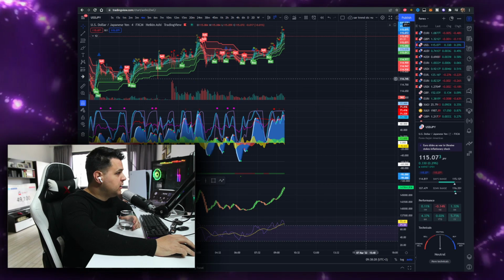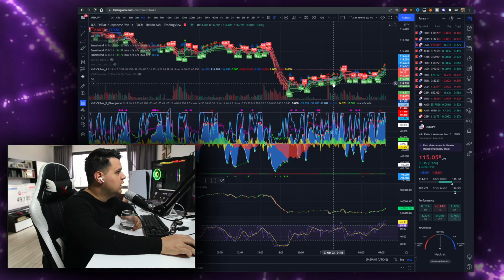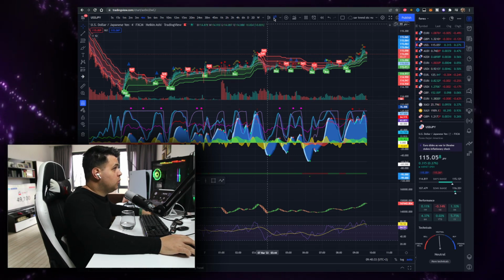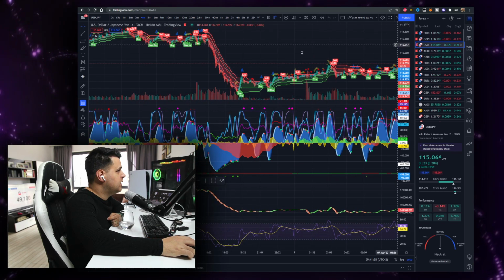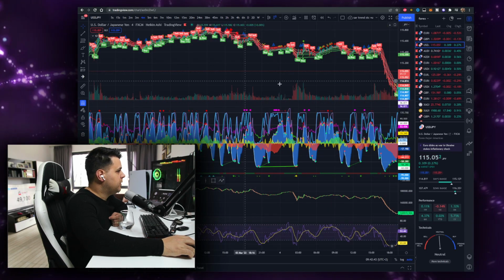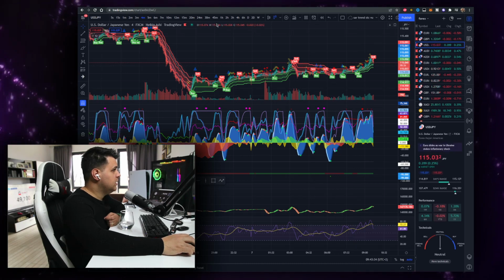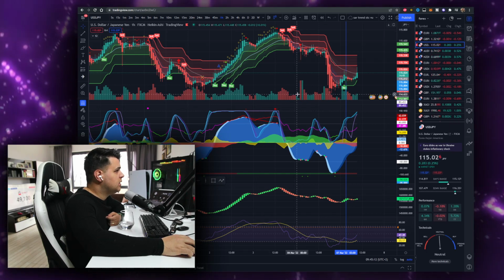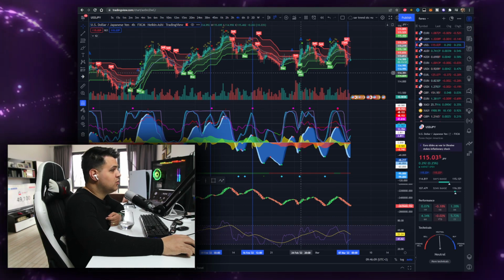SuperTrend Strategy Indicator with 3 Confirmations as a BONUS PROFITABLE 5 Minute SCALPING STRATEGY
In this video you will learn about the SuperTrend Strategy Indicator with 3 Confirmations as a BONUS PROFITABLE 5 Minute SCALPING STRATEGY

Welcome to my scalping trading strategies series, in these videos i will show you my short-term trading strategy which involves making small and frequent profits, with the aim of generating a substantial return by the end of the trading day.
As well we will go over what methods and analysis i use in the crypto market space for price prediction, where depending on the corresponding factors we will use technical analysis to estimate a price value of a certain token, so we can evaluate the investment opportunities and identify trading chances in price trends and patterns seen on charts.

Few of the tool and signs we will be using is the 200 EMA trading strategy, meaning if the price is above the 200 day moving average indicator, we look for buying opportunities. If the price is below the 200 day moving average indicator, then we look for selling opportunities.
Of course we do that with the help of the Ichimoku Cloud, it's a collection of technical indicators that show support and resistance levels, as well as momentum and trend direction. It does this by taking multiple averages and plotting them on a chart. t is based on Japanese candlestick charting to predict future price movements.

Besides those i also use the STC indicator, the STC indicator is a forward-looking, leading indicator, that generates faster, more accurate signals than earlier indicators, such as the MACD ( moving average convergence divergence)  because it considers both time (cycles) and moving averages.
But of course we can't rely only 2 or 3 trading strategies, crypto scalping is very dynamic, trends change in the blink of an eye so you must be prepared to switch strategies in an instant, may they be something that you have came up on your own or something more current market specific, there will be times where none of the more known and simpler strategies won't fit your market trend factors and you won't be able to predict what's to come if you don't diversify your knowledge, that's why its important to know different techniques like Heikin-Ahi.
This technique averages price data to create a Japanese candlestick chart that filters out market noise, it shares some characteristics with standard candlestick charts but differ based on the values used to create each candle. Instead of using the open, high, low, and close like standard candlestick charts, the Heikin Ashi technique uses a modified formula based on two-period averages. This gives the chart a smoother appearance, making it easier to spots trends and reversals, but also obscures gaps and some price data.

Overall we will cover all kinds of different trading strategies, from 5 minute scalping strategy to a long-term one or some that involve more volume and volume profile for business strategy, so be sure to follow me for my examples and lesson in this trading adventure that we will partake in !